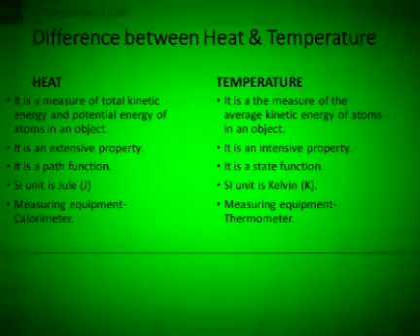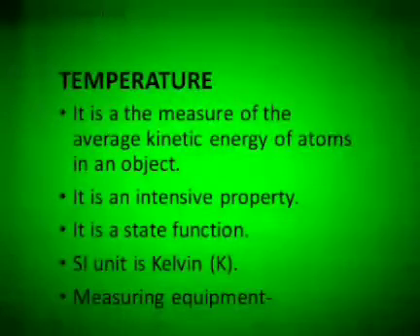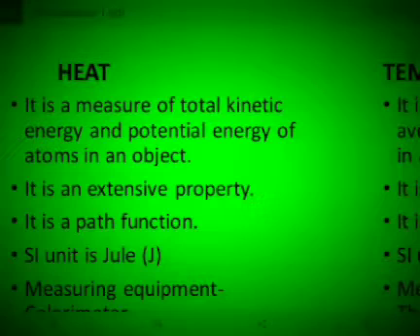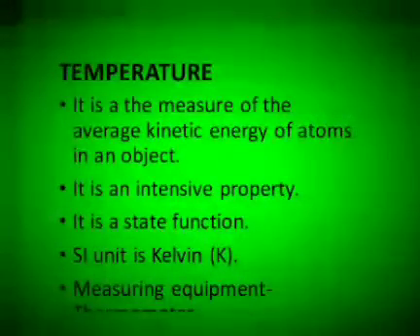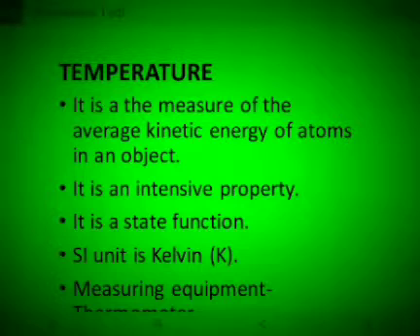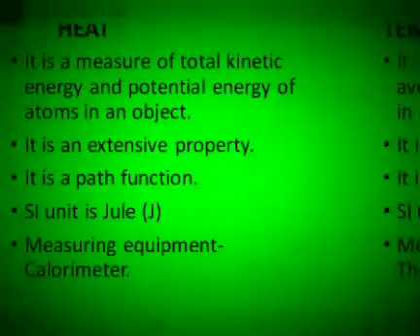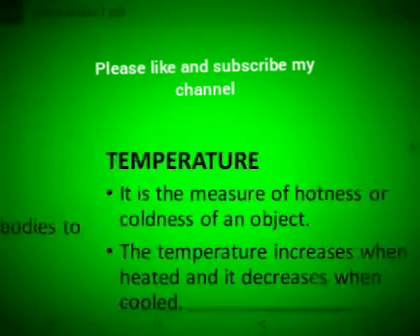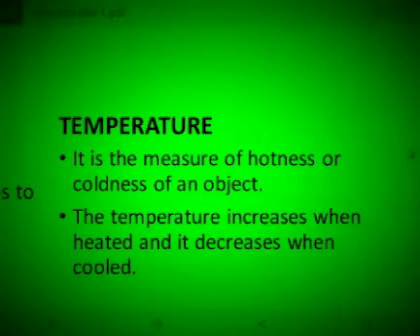Difference between Heat & Temperature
It is a basic interview questions in Chemistry & Chemical Engineering, which gives an exact idea about Heat & Temperature